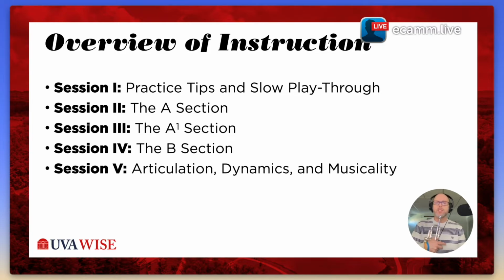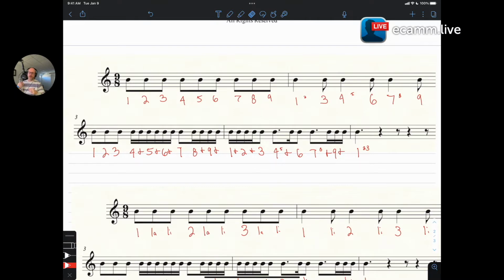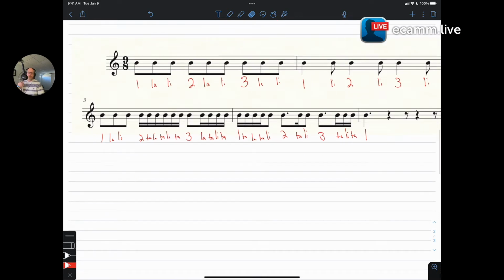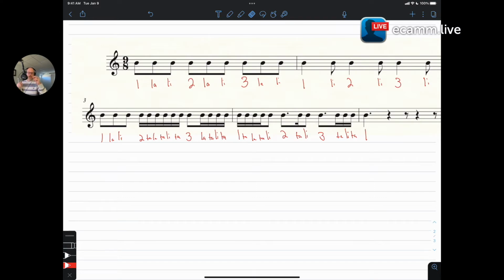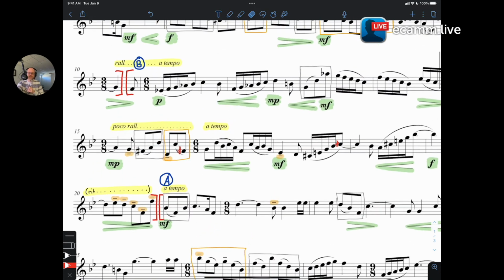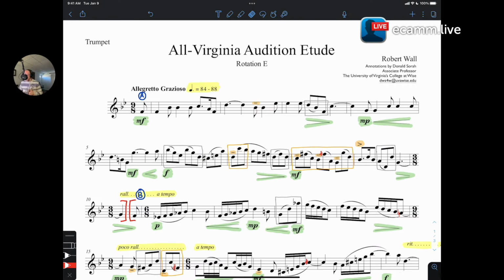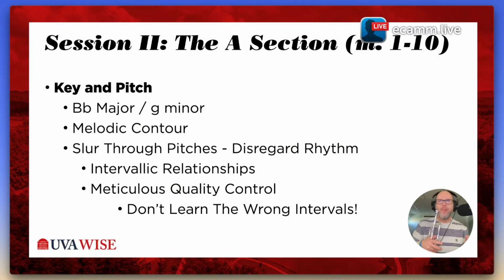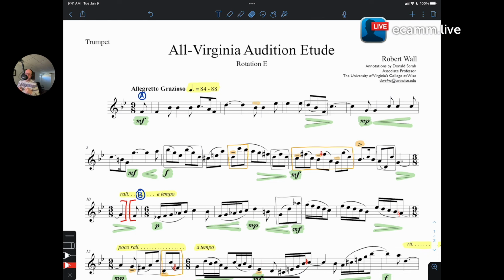All-Virginia Trumpet Etude - Session 2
Over the next two weeks, I will be posting a series of videos to assist Virginia High School trumpeters in preparation for the upcoming All-Virginia audition. This, the first of the series, shows a few basic tips, reveals my marked score, and provides a slow play-through of the etude.

0:00 Introduction
1:15 Meter and Rhythm
9:10 Rhythmic Play Through
9:46 Key and Pitch
11:58 Pitch Play Through

Donald W. Sorah, Ph.D.
Associate Professor of Music
The University of Virginia's College at Wise